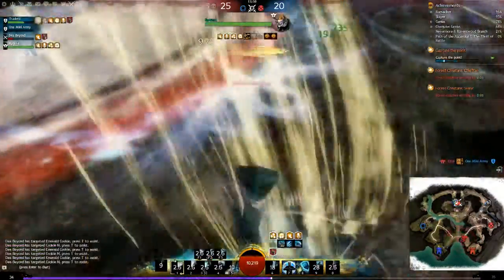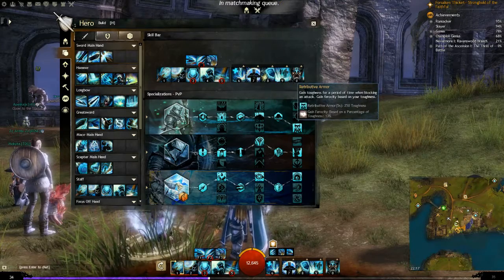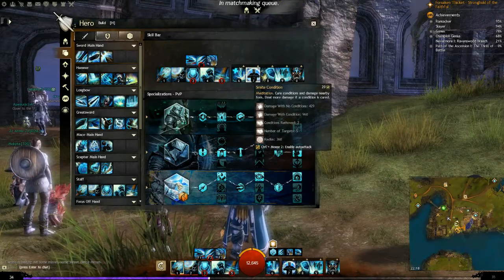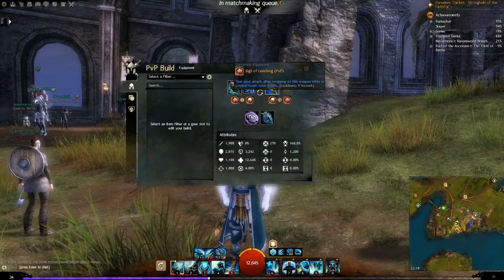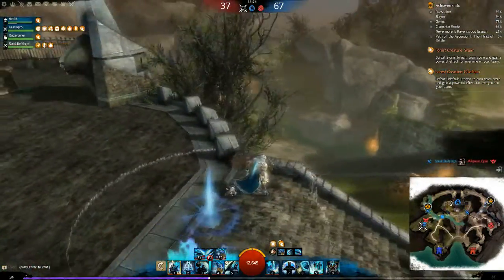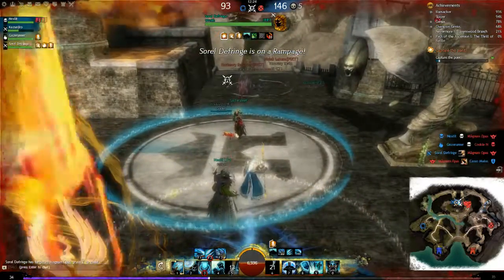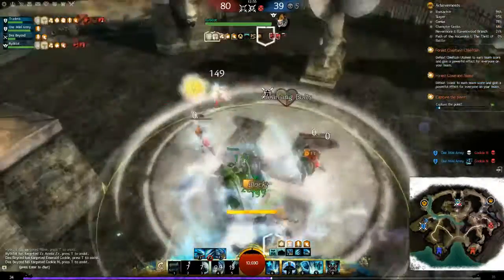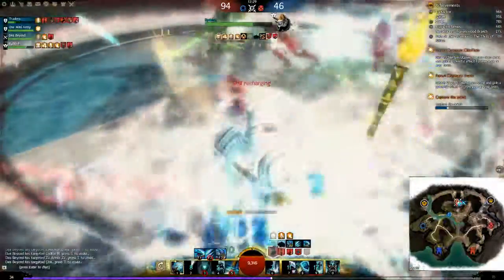Guild Wars 2 PVP Build Guardian - Dragonhunter - Bunker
In this video I will be looking at a Guild wars 2 PVP Build Guardian / dragon hunter PVP build. I will be looking through how best to play it along with the setup. I will also be sharing some of the tips i have found in you time playing this build.